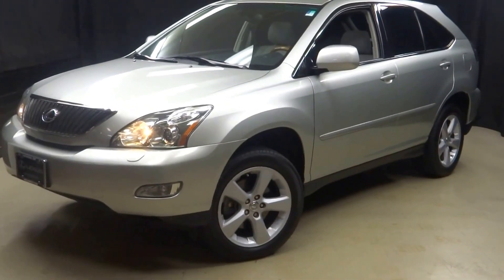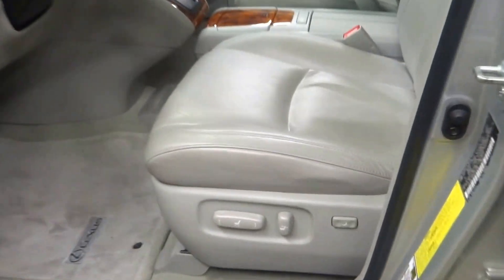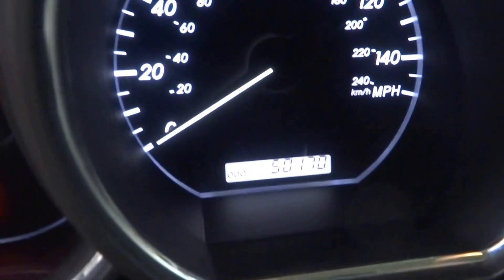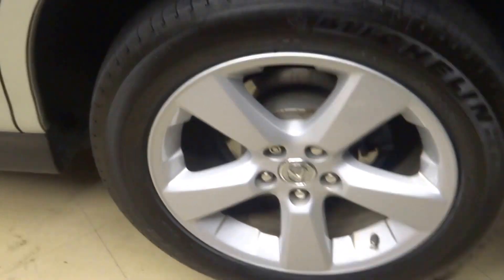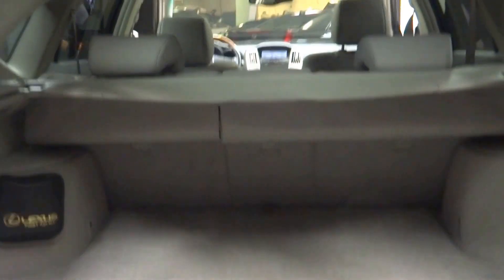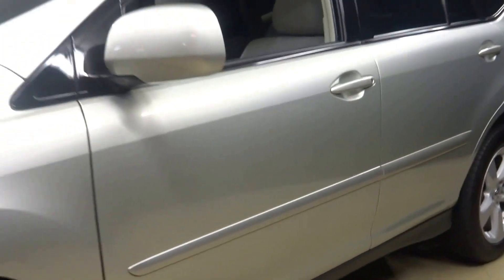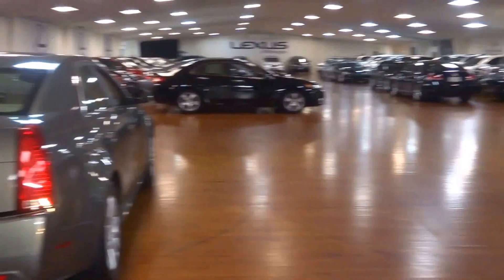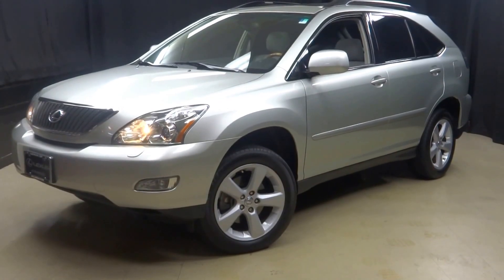2007 Lexus RX350 WalkAround Lexus of Wilmington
***VERY LOW MILES...DON'T LET THIS SLIP BY , PUT DOWN THE CLICKER...THIS ONE'S FOR YOU, AND...IT'S L.O.W. PRICED FOR QUICK DELIVERY..., ***RUN...DON'T WALK...THIS ONE WON'T LAST AND...IT'S L.O.W. PRICED FOR QUICK DELIVERY..., ITS ALWAYS NICE IN OUR 90,000 SQ. FT. CLIMATE CONTROLLED INDOOR SHOWROOM!, LEATHER SEATING, MOONROOF, FREE CARFAX REPORT, and AWD. AWD and Light Gray w/Fabric Seat Trim or Leather Seat Trim.

Lexus has outdone itself with this handsome-looking 2007 Lexus RX. It just doesn't get any better or more gas-saving. The RX scored the top rating in the IIHS frontal offset test. This SUV has only been gently used and has VERY low miles. They don't come much fresher than this! to view a Free Price Check!